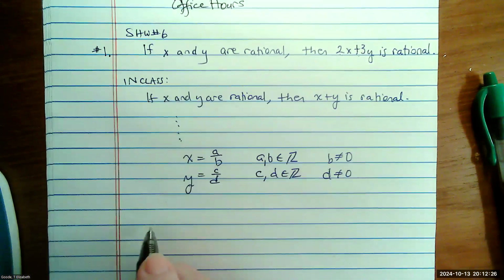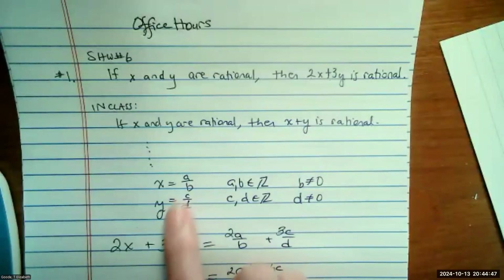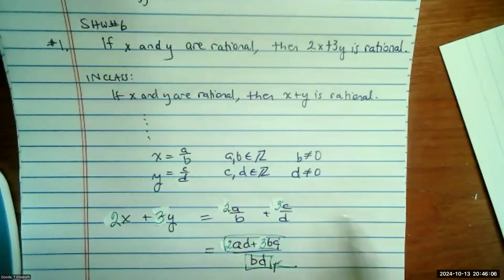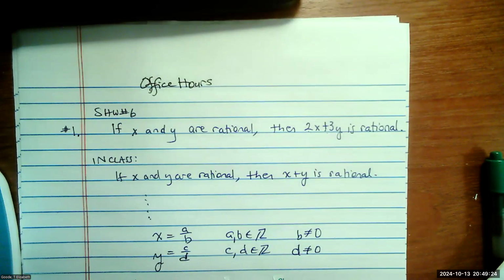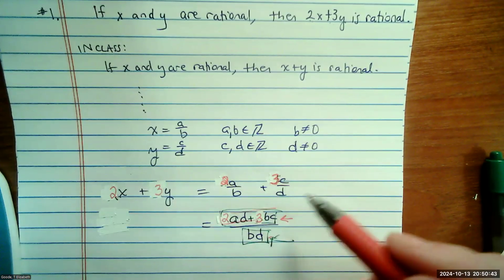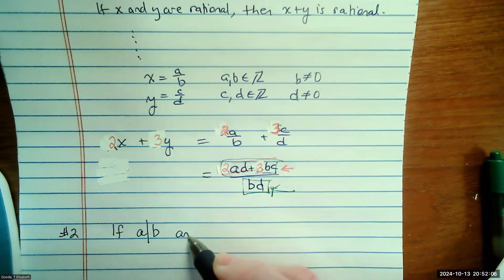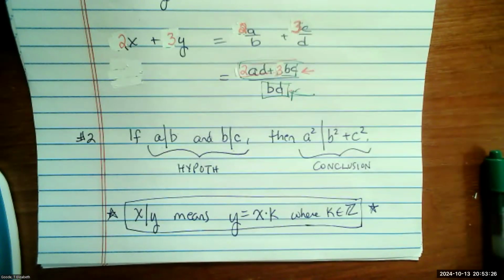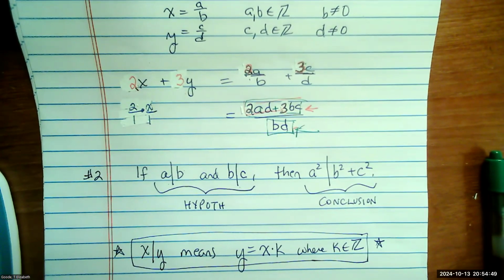263 Office Hr 10-13-24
Direct Proof Using Defn of Rational
SHW 6